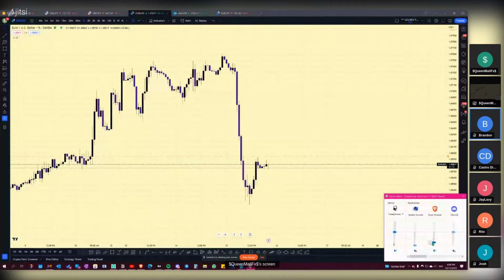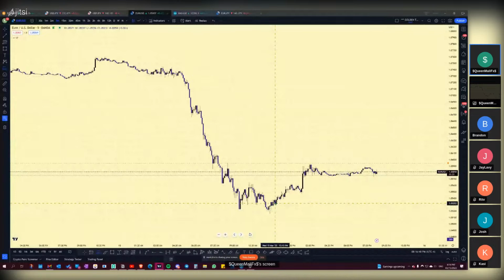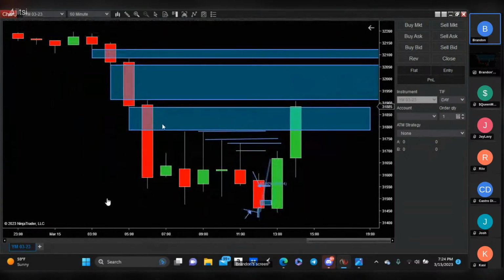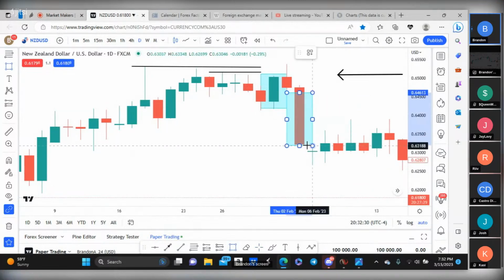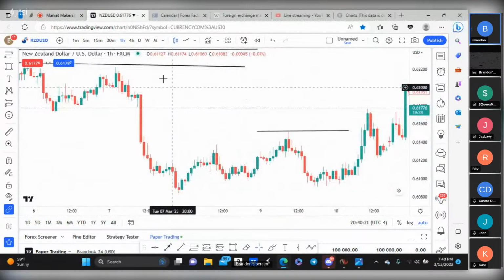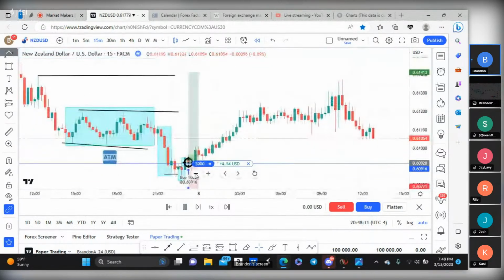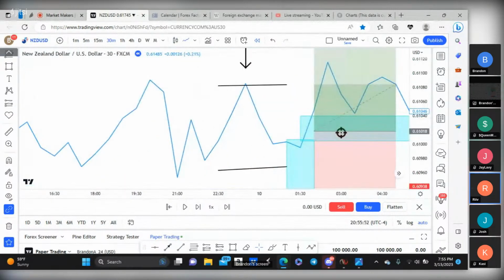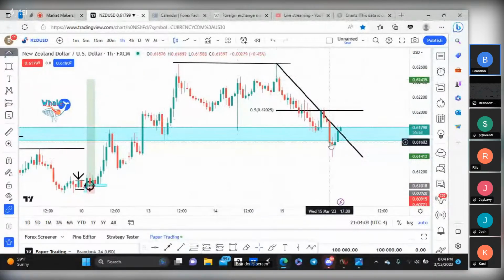Brandon Arrington Market Maker Live Stream